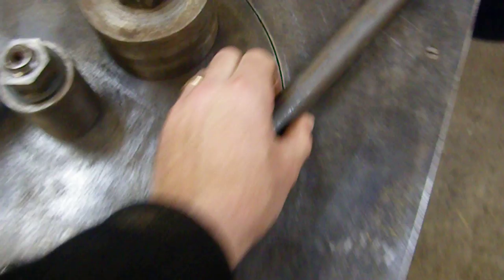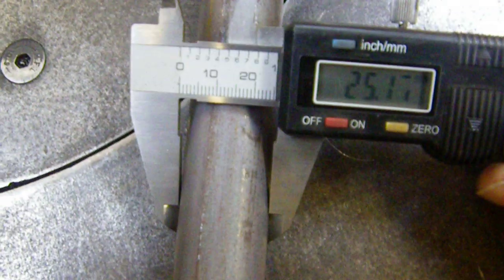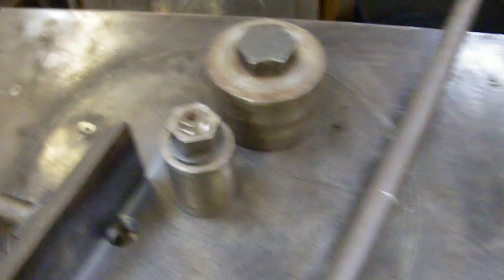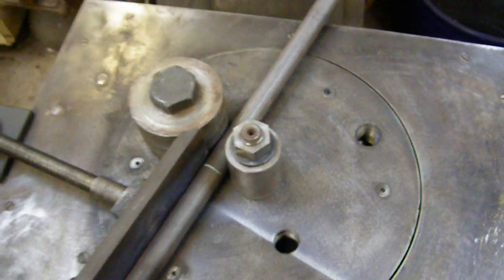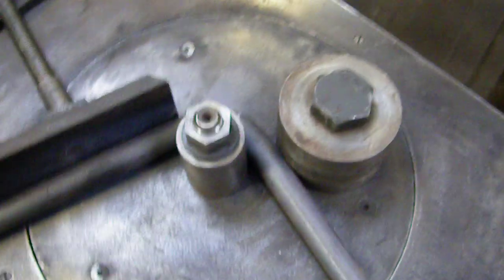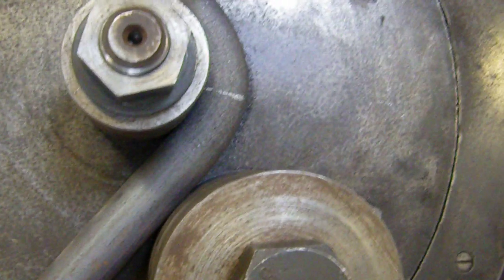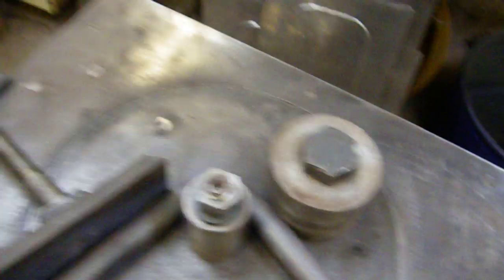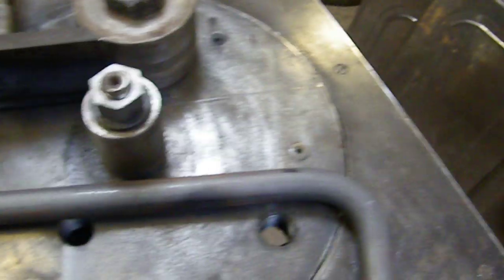Home made bender part 2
Bending 25mm round bar to 90 degrees